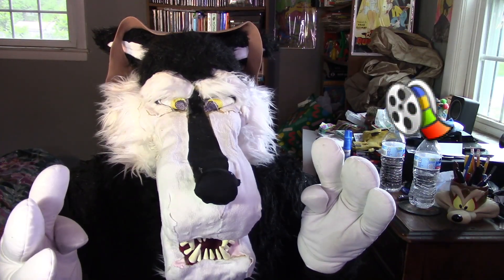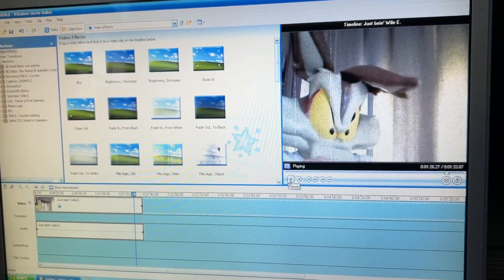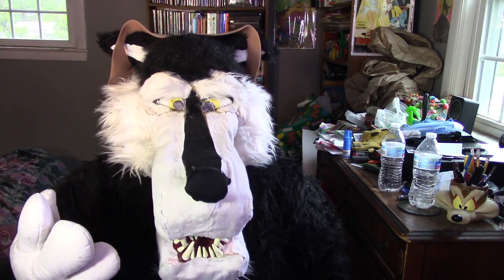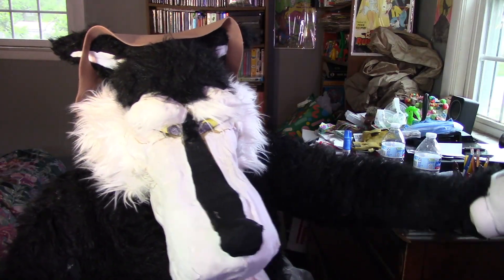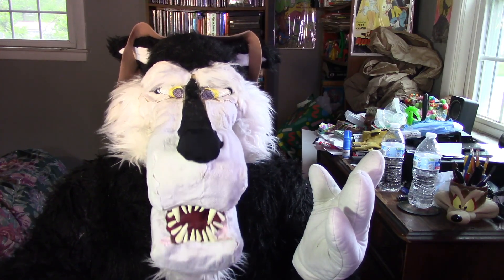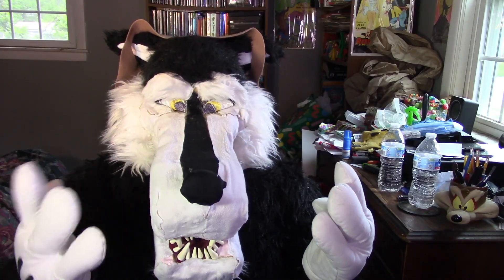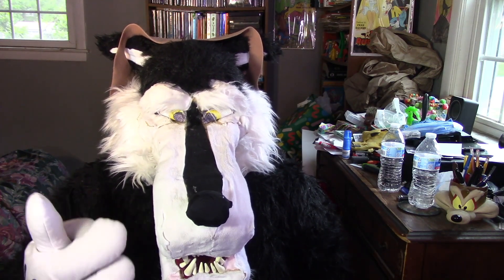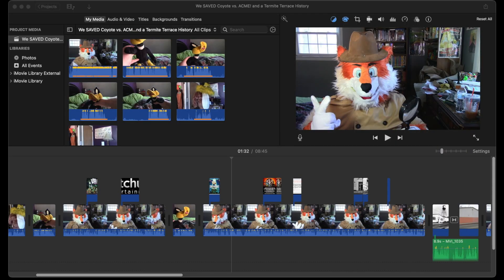Does ClipChamp Hold Up Over Movie Maker? - A YTPer's Retrospective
A few years back, Microsoft got back on the consumer video editing bandwagon by offering a true follow-up to Windows Movie Maker, an application used by many beginning YouTube Poop makers, in their ClipChamp. But does this web-based video editing program hold up over Movie Maker, or is it just as frustratingly limiting or worse? Whatever the case, veteran YTPer Zak Wolf voices his retrospective on this, including how ClipChamp may be useful to this generation of up and coming YTPers!